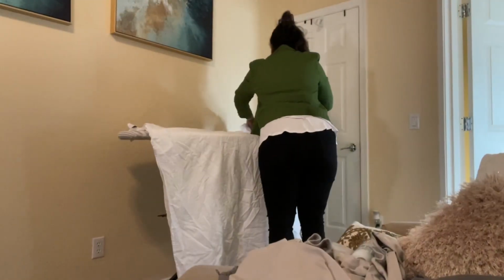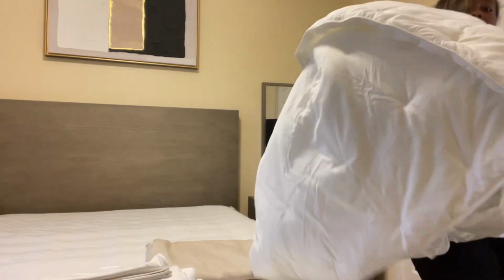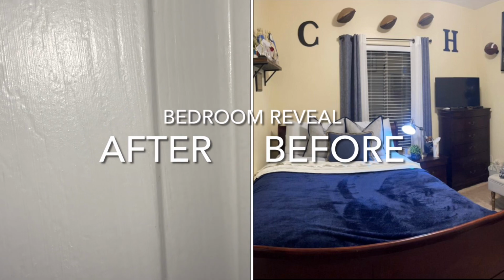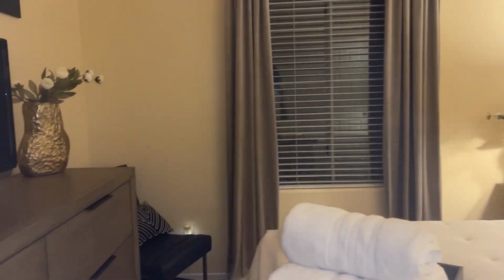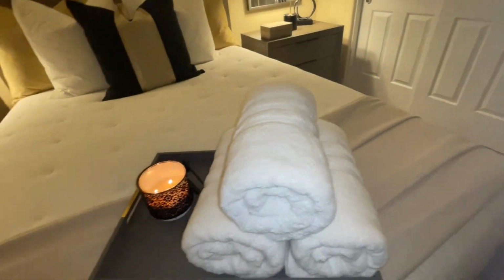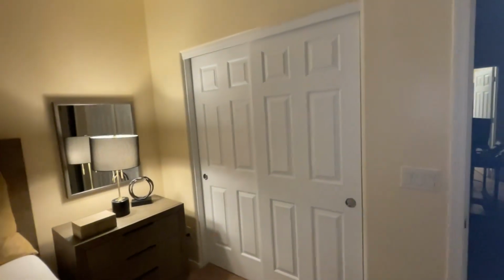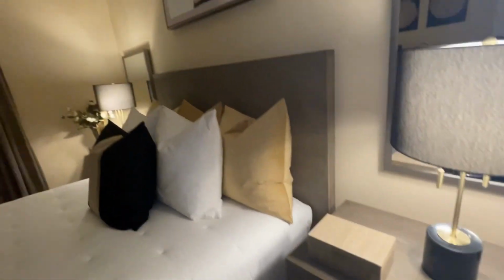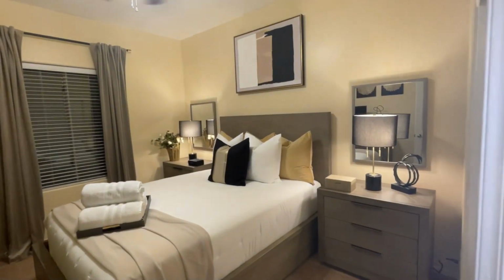Bedroom Refresh with Me | Transform Teen Bedroom to Guest Bedroom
Hello Habitual Homemakers!

My son graduated college and has moved on to start his life and so I decided to transform his old bedroom into a guest bedroom.

DIY Wall Art:
White Canvas 16 x 24
Black Matte Spray Paint
Place Mat
Glue